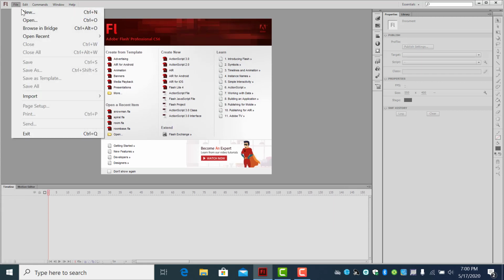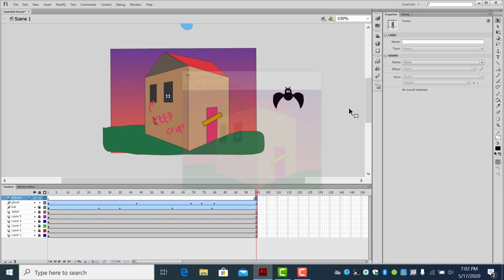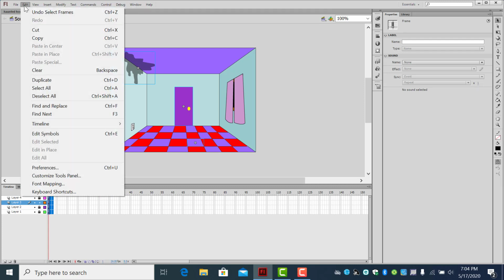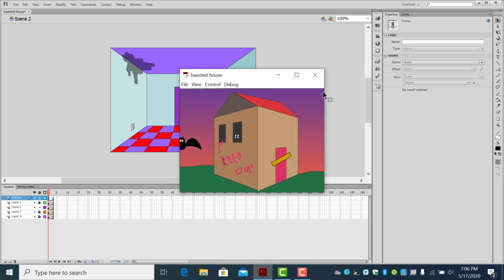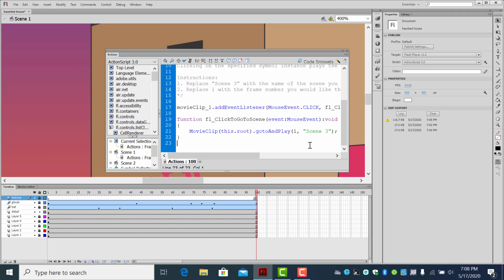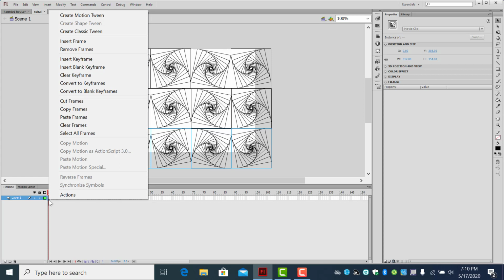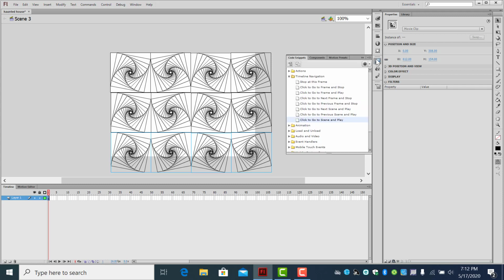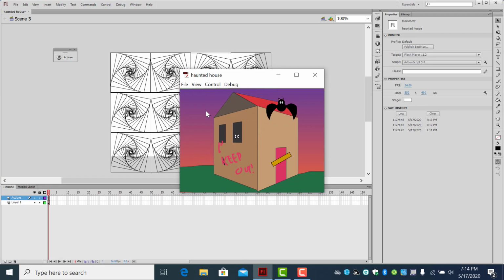Final Haunted House Movie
Movie where we connect the Haunted house, Room and Spiral Movies